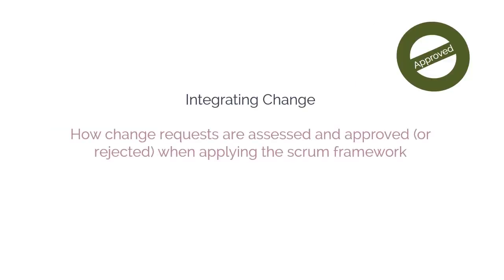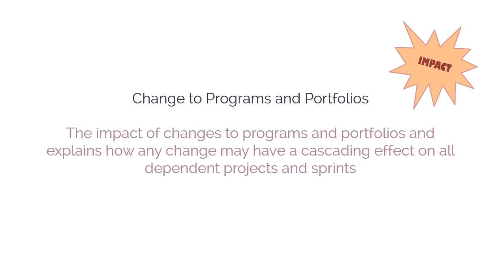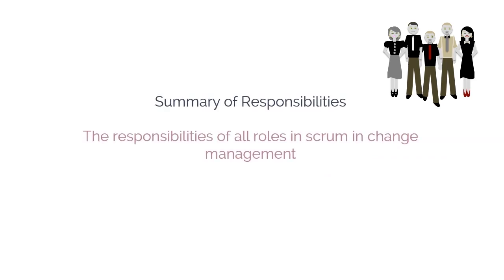Introduction to Change(Sprint 1, Sprint 2, Sprint 3)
Embark on your change management journey with Sprint 1 , Sprint 2 & Sprint 3 ! In this video, we dive into the fundamentals of change, exploring its nature, impact, and the importance of a strategic approach. Discover how Agile principles can be applied to navigate change effectively.